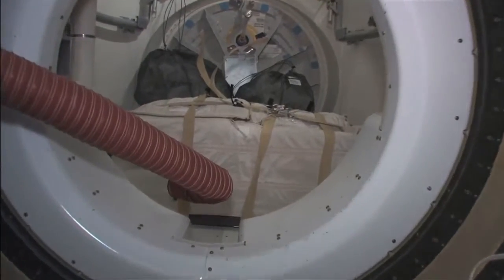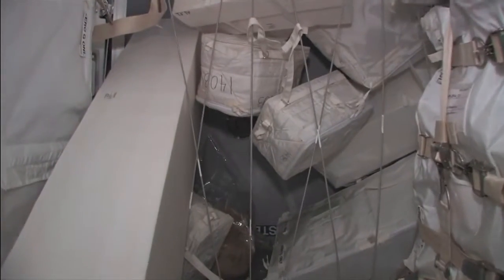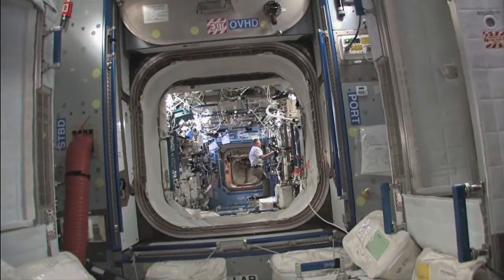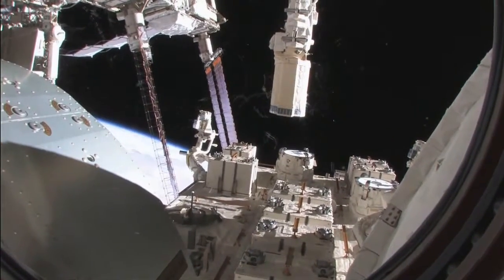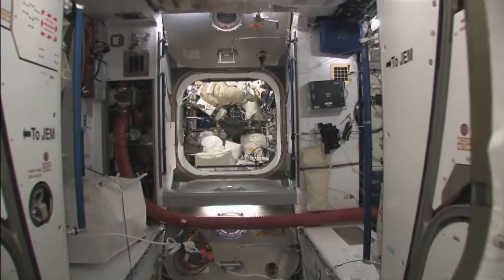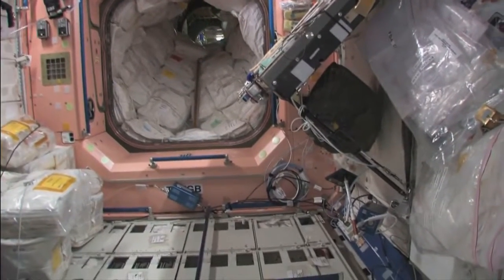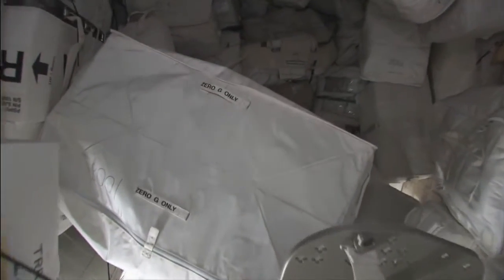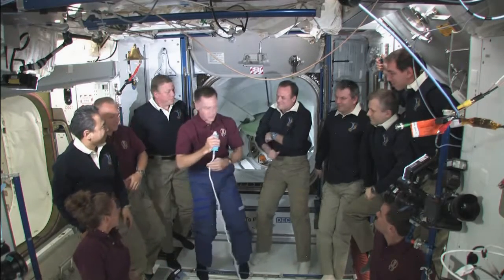Tour of the International Space Station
A NASA production looking at the incredible lives of the astronauts on the International Space Station